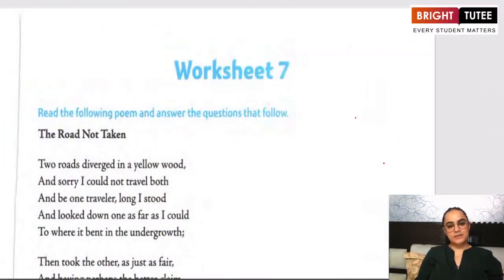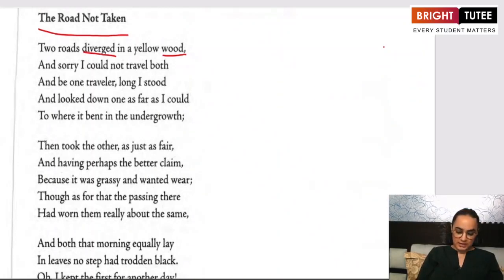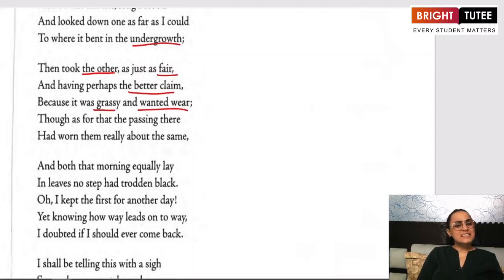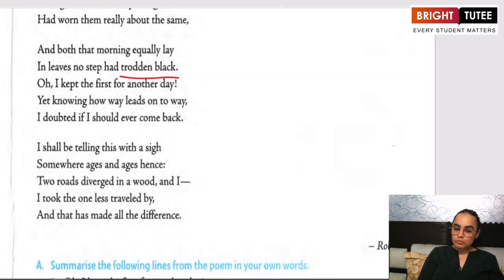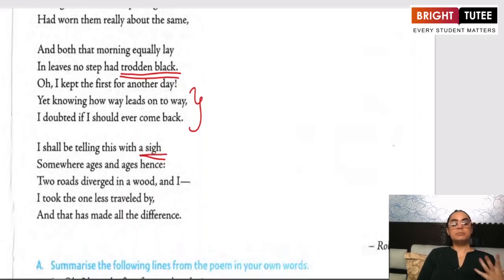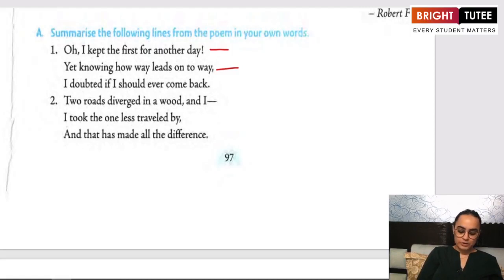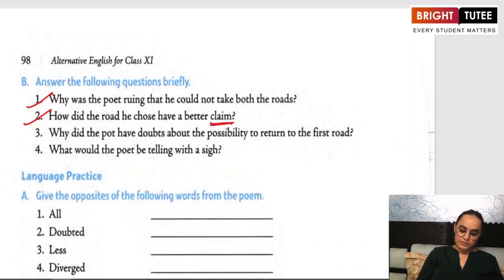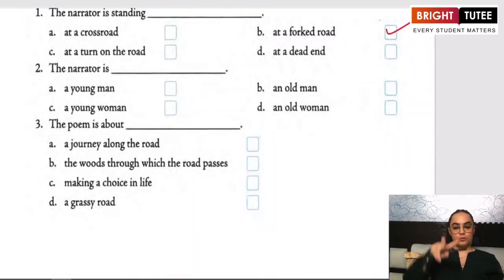1 7 Reading Comprehension Worksheet 7